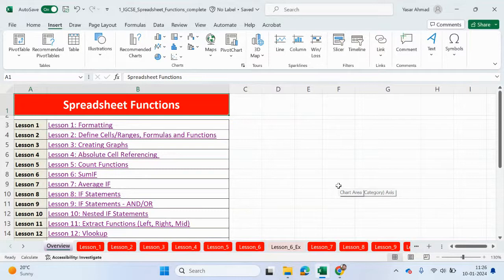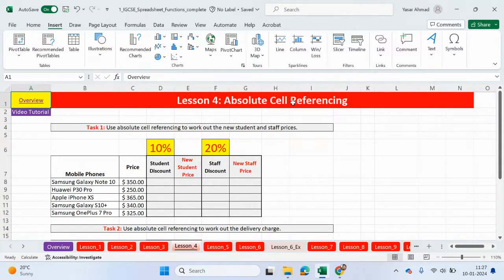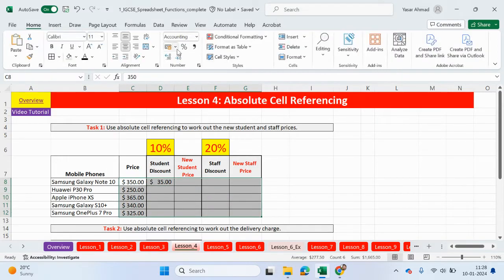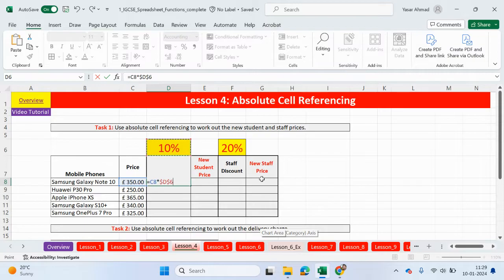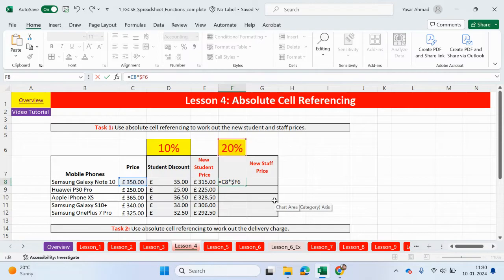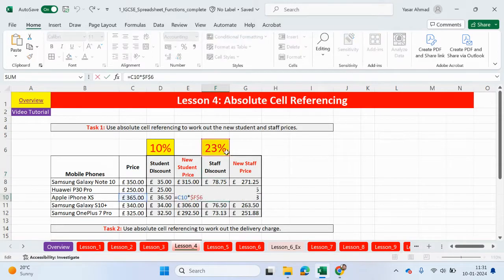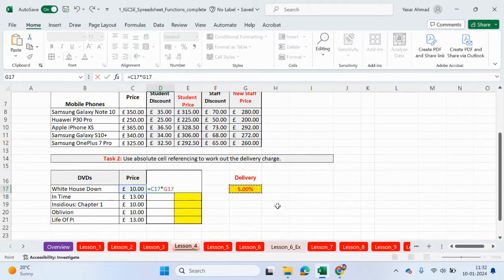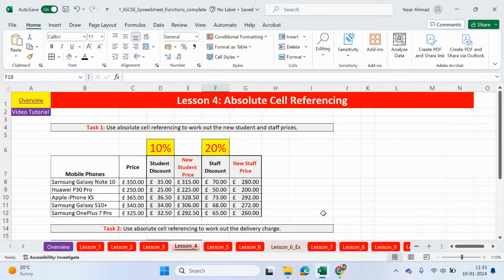ICT IGCSE - Spreadsheets - 4 Absolute Cell Referencing - Yasar Ahmad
Lesson 1: Formatting
Lesson 2: Define Cells/Ranges, Formulas and Functions
Lesson 3: Creating Graphs
Lesson 4: Absolute Cell Referencing
Lesson 5: Count Functions
Lesson 6: SumIF
Lesson 7: Average IF
Lesson 8: IF Statements
Lesson 9: IF Statements - AND/OR
Lesson 10: Nested IF Statements
Lesson 11: Extract Functions (Left, Right, Mid)
Lesson 12: Vlookup
Lesson 13: Hlookup
Lesson 14: lookup
Lesson 15: Xlookup
Lesson 16: Extract Functions and VLookup
Lesson 17: IF and Vlookup Part 1
Lesson 18: IF and Vlookup Part 2
Lesson 19: Not IF
Lesson 20: Sort Data
Lesson 21: Filtering Data
Lesson 22: Validation
Lesson 23: Conditional Formatting
Lesson 24: Rounding
Lesson 25: Printing